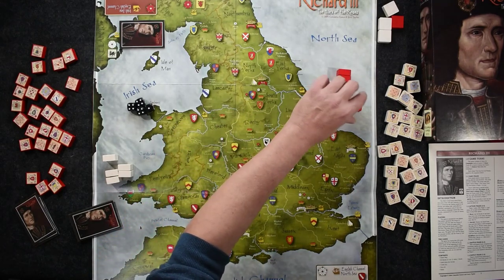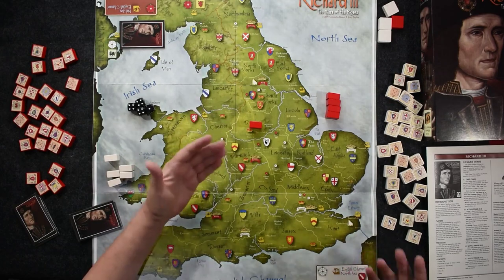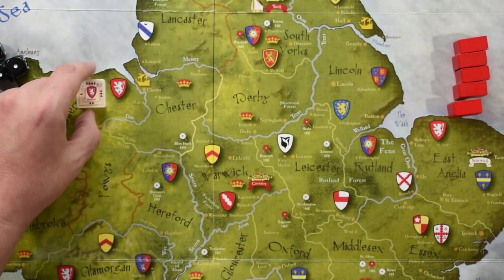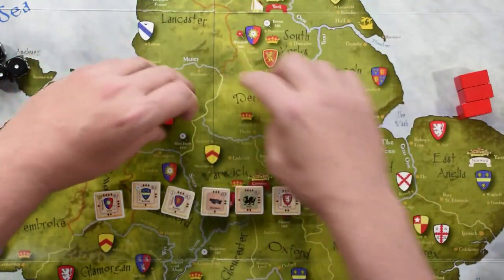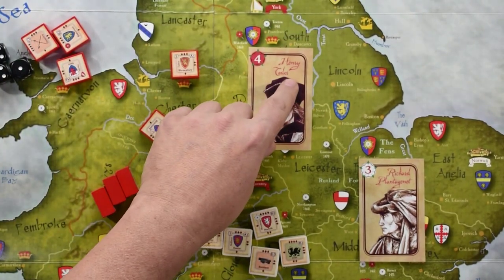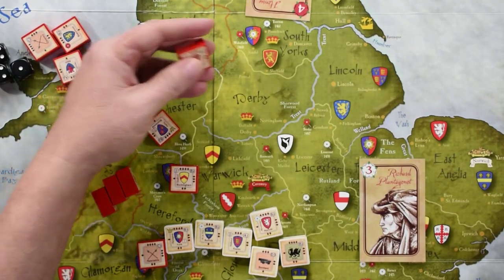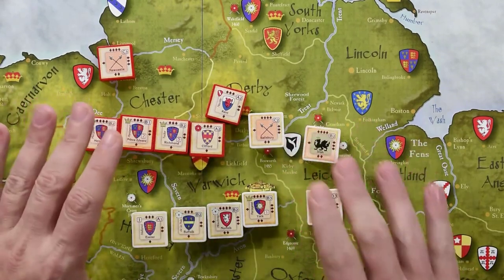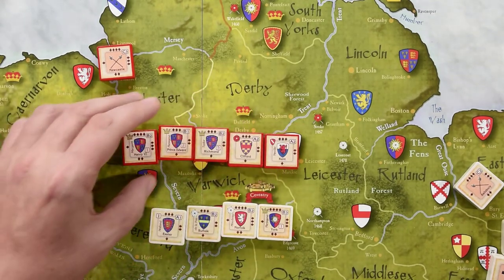Richard III: The Wars of the Roses Wargame Review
Jeff shares a how to play as well as his thoughts about the classic fog of war block game Richard III: The Wars of the Roses from Columbia Games.